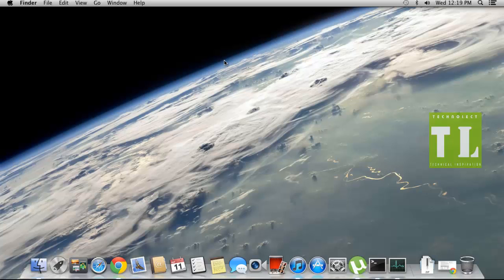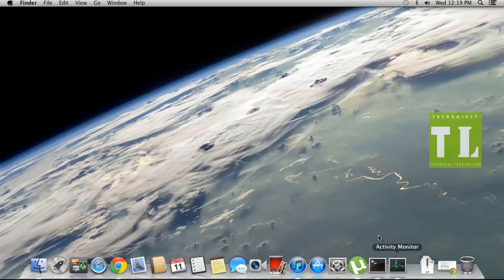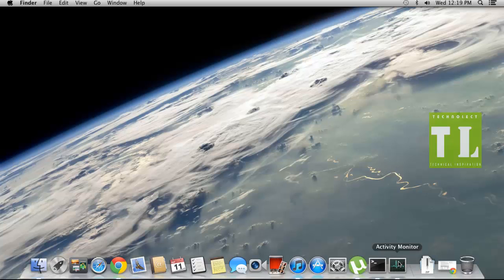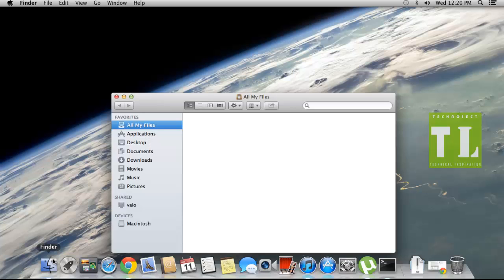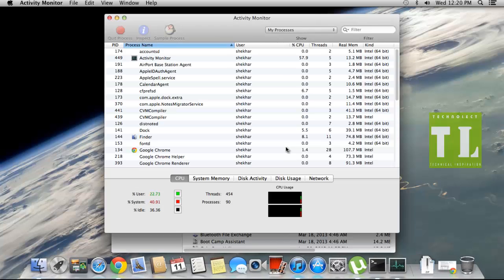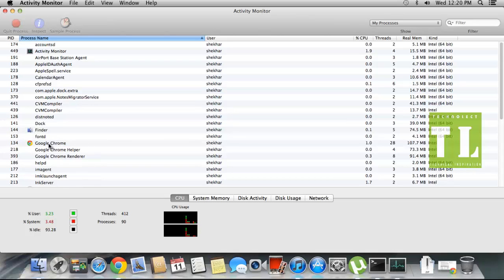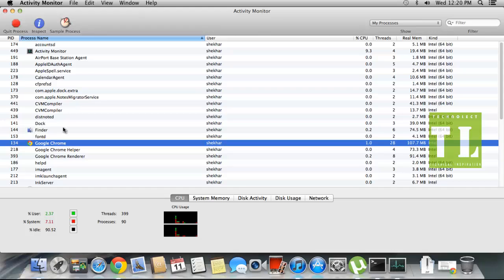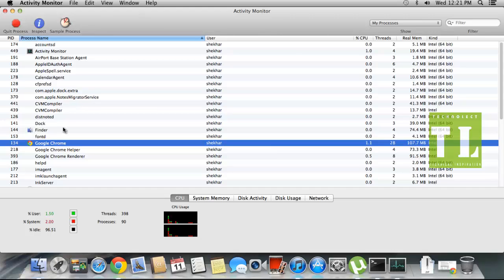How to View All Running Apps & Processes in Mac OS X with Activity Monitor